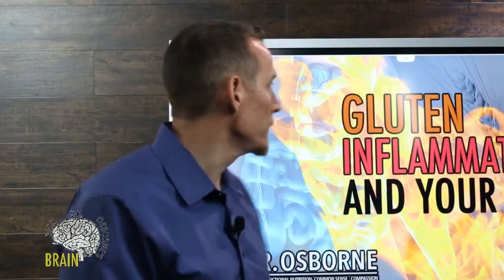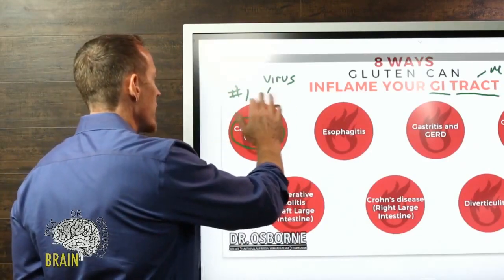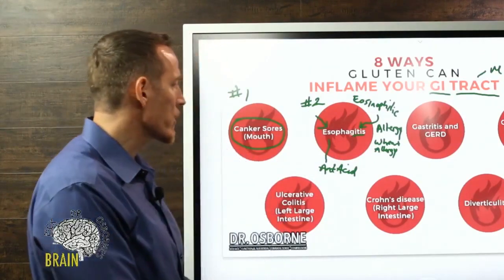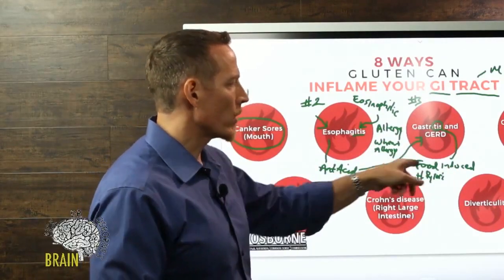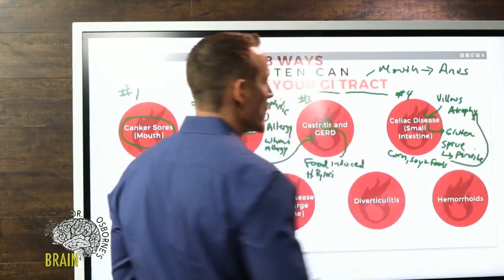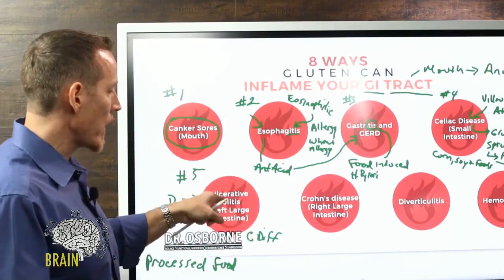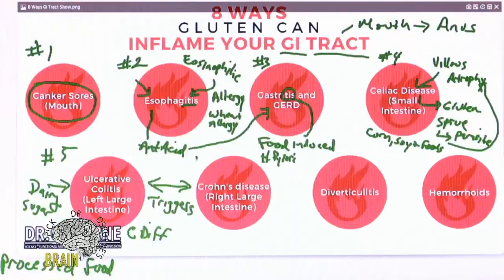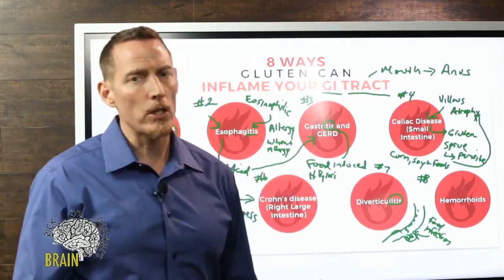8 ways gluten can inflame your GI tract!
Many doctors aren’t screening for gluten sensitivity. And only if “textbook” celiac disease is diagnosed do doctors recommend a gluten-free diet. In some cases, no diet changes are recommended at all. Instead, most IBD patients are given prescription medications that only mask symptoms and provide temporary relief.

So in this video, I’ll be discussing how gluten can trigger various inflammatory bowel diseases beyond celiac disease to highlight why a gluten-free diet should be considered more often. It might not solve every case, but I’ve witnessed it solve many.